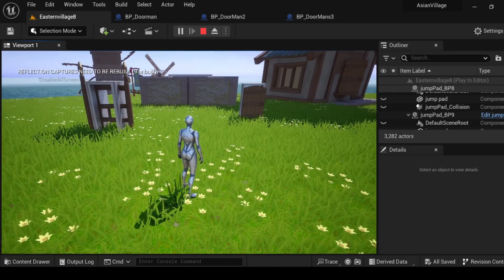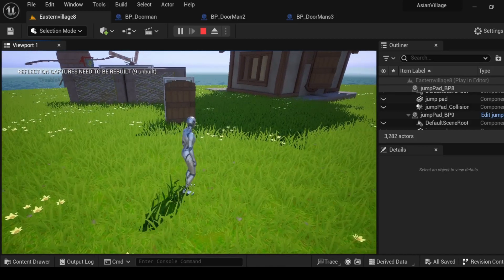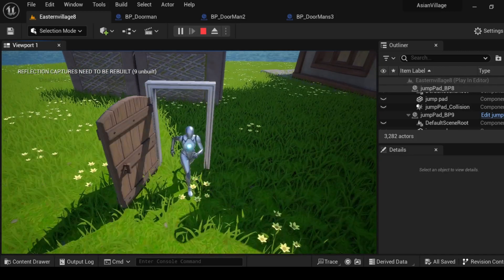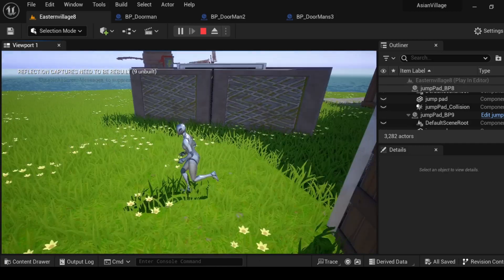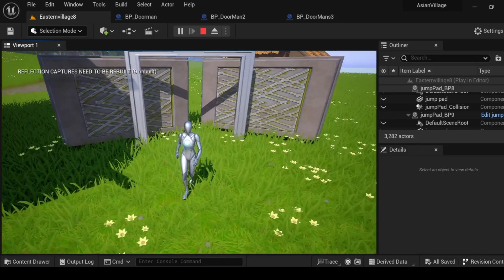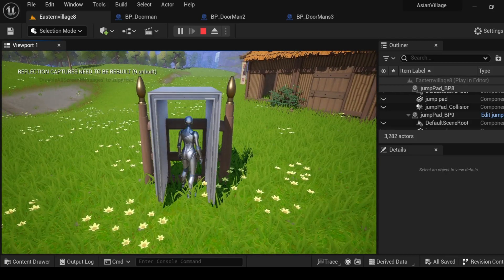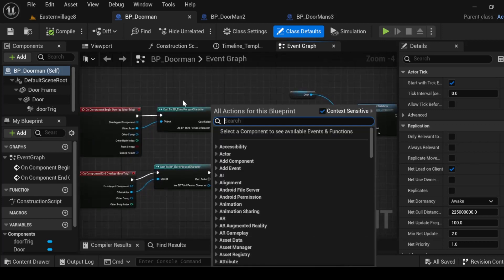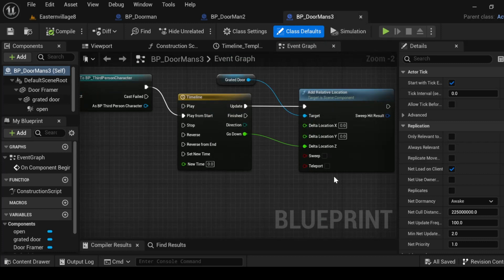The Doors in Unreal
the doors in unreal is really real, until its not.